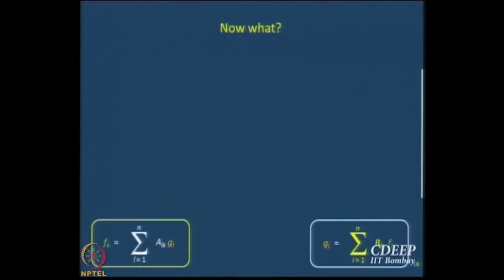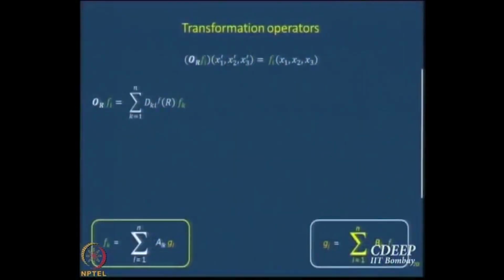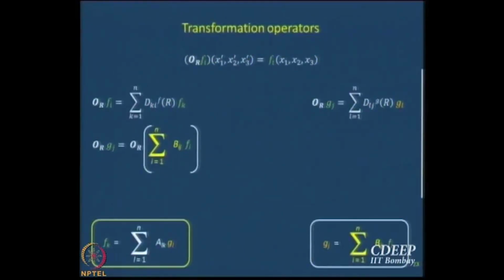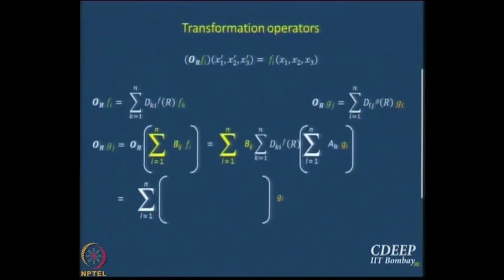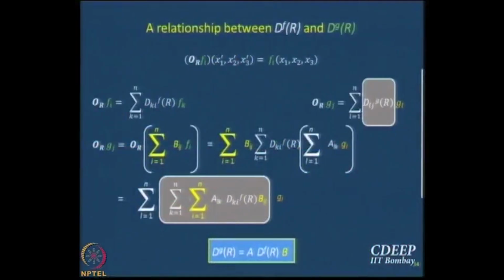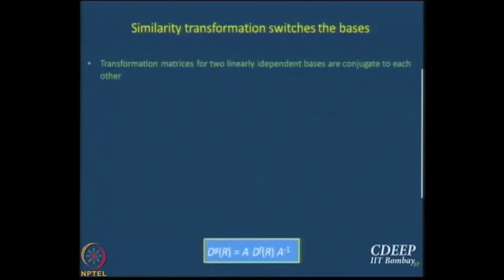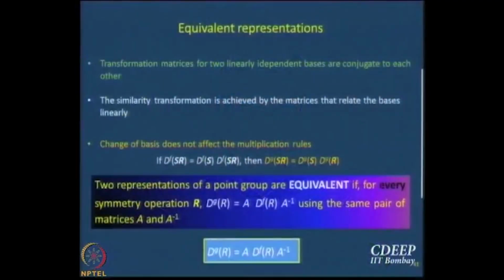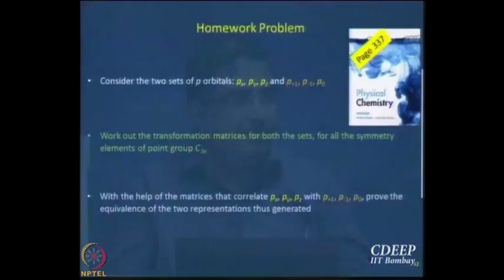Lecture 24 : Equivalent representations